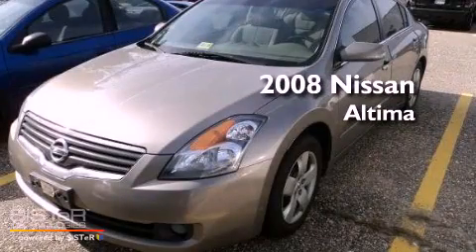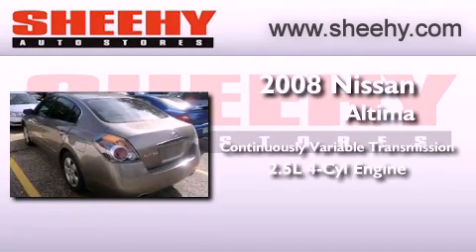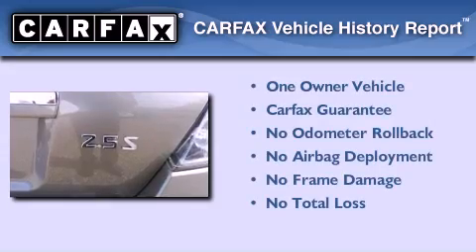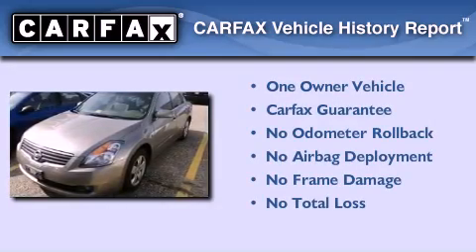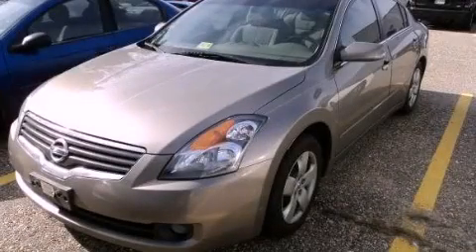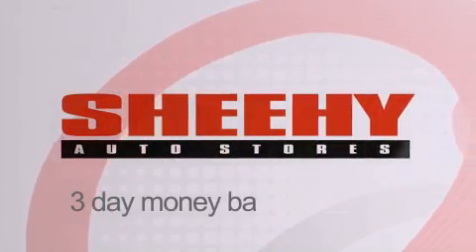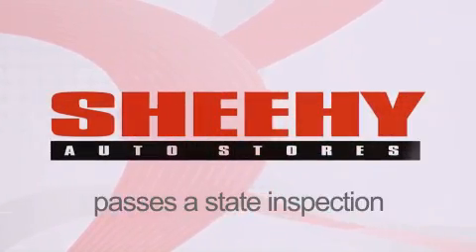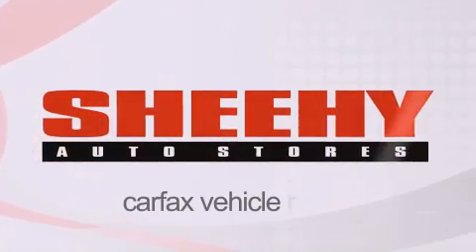Pre-Owned 2008 Nissan Altima Waldorf MD 20601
Year : 2008
 Make : Nissan
 Model : Altima
 Engine : Gas I4 2.5L/152
 Trans . : Continuously Variable
 Exterior : Pebble Beach
 Miles : 79,234
 Interior : Charcoal
 Stock : KR2036A